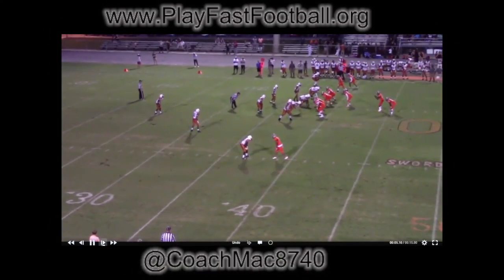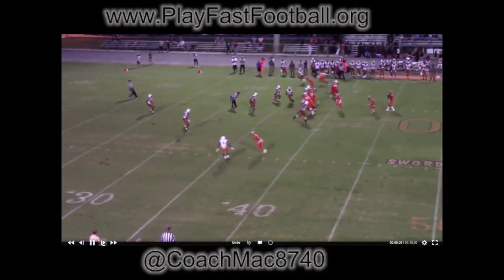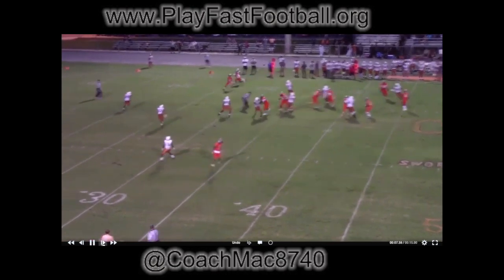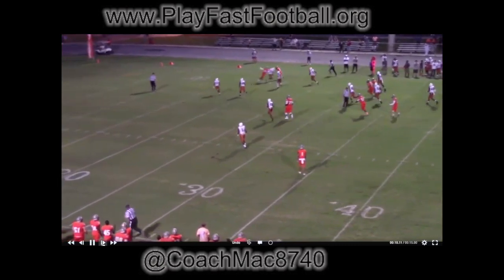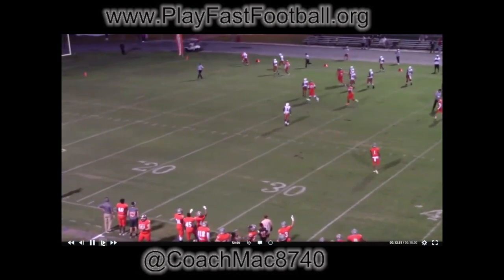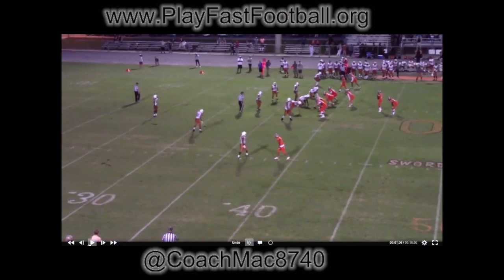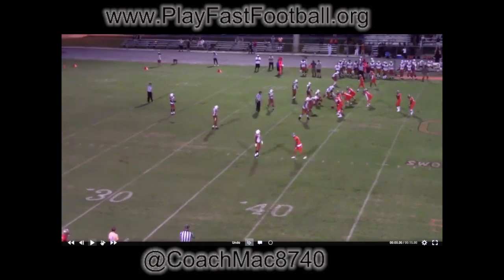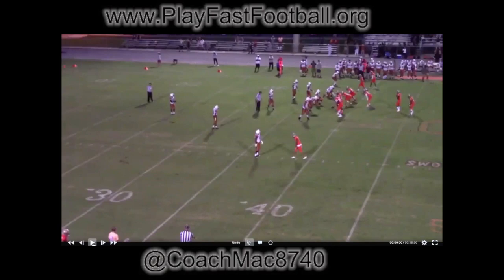RPO's to Attack Defenses Webinar Snippet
This is a recording of the webinar "RPO's to Attack Defenses"

Originally broadcasted on January 12, 2019.

Coach Mac talks about a few of his base run concepts and how he tags RPO's. Towards the end of the segment Coach Mac gets on the whiteboard to answer questions that were being asked by the Live Audience.